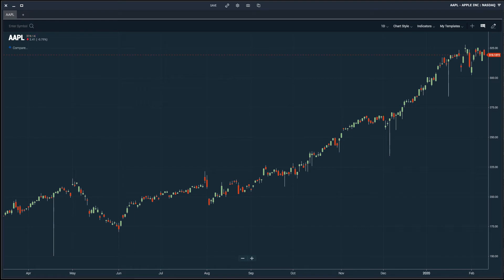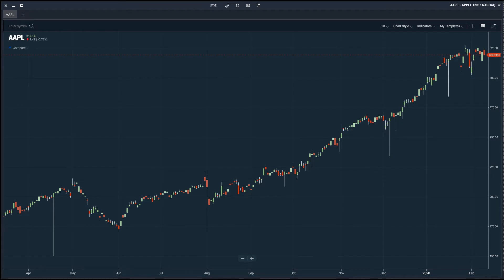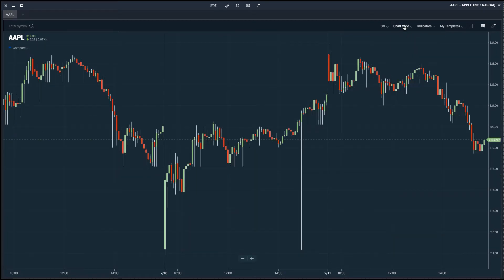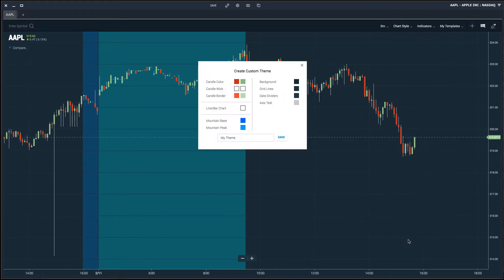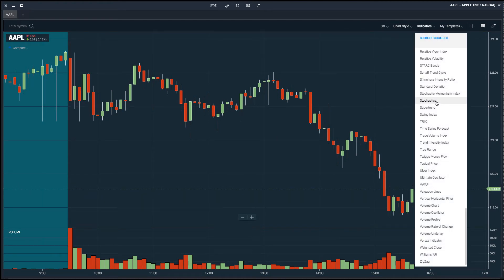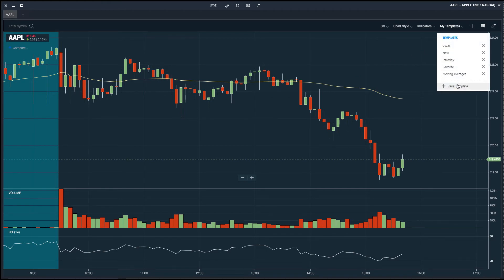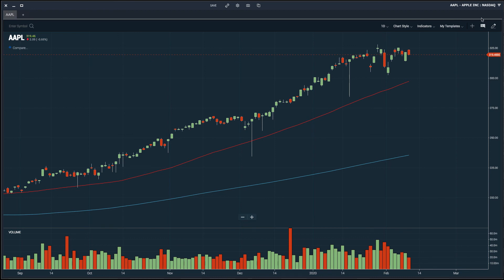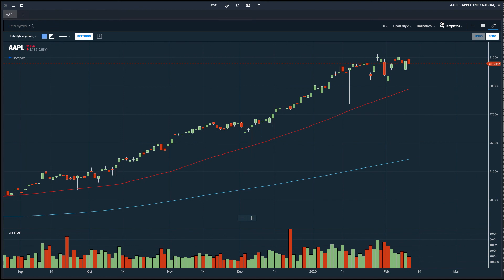How to Customize Stock Charts in the Scanz Platform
Learn how to customize the stock charts within the Scanz platform. Choose from a variety of stock charts, including line charts, bar charts, candlestick charts, and more. Add as many technical indicators as you'd like and create your own custom templates.